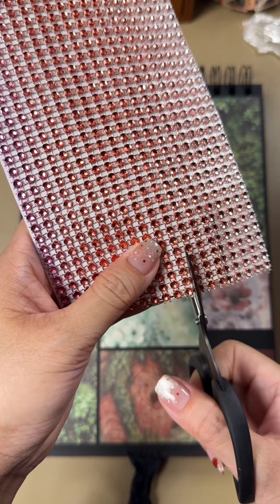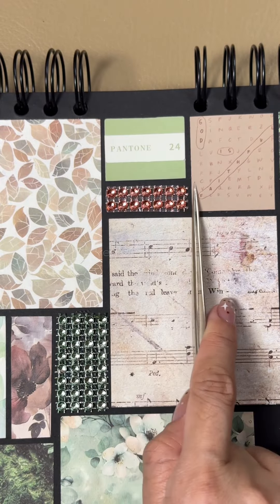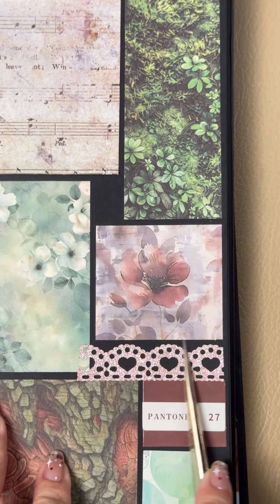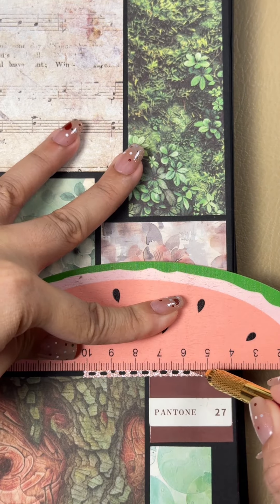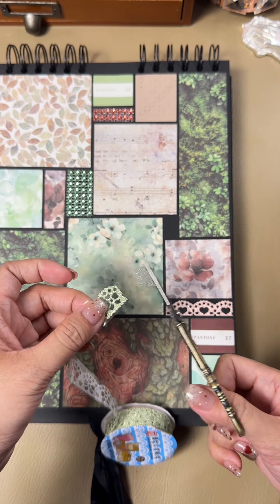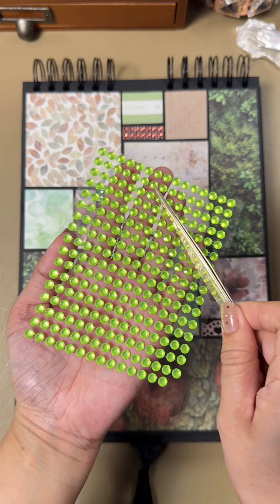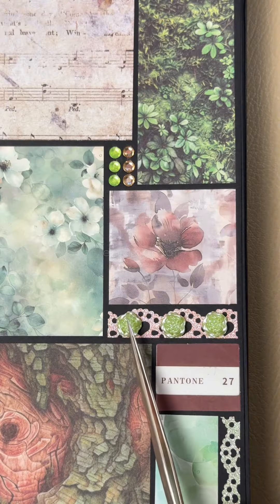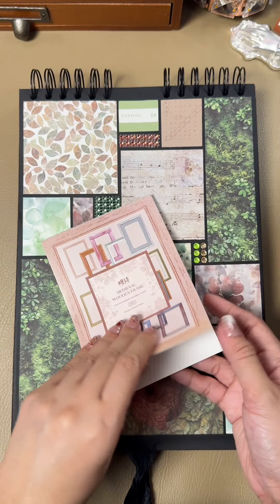ASMR Art Journals | Pantone Grids 💚🏞️